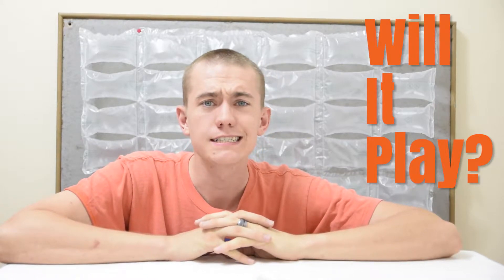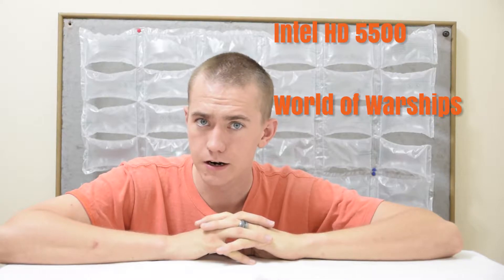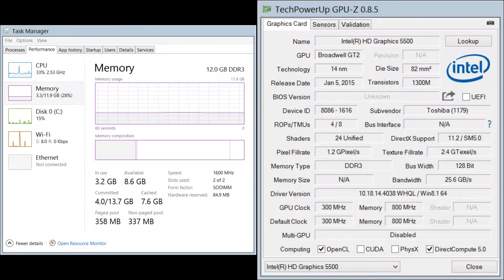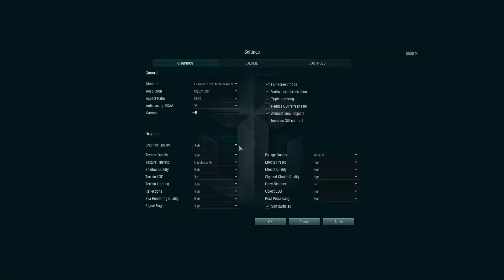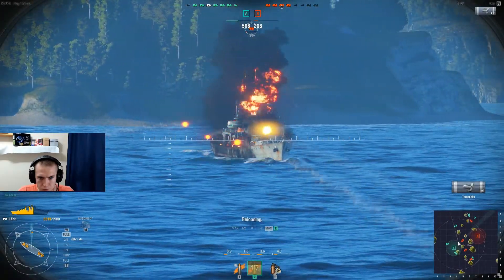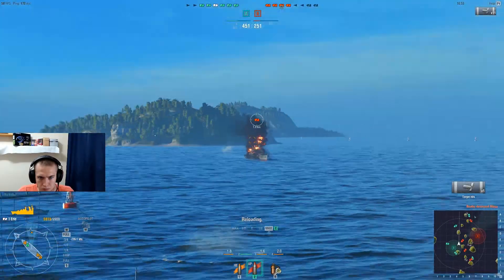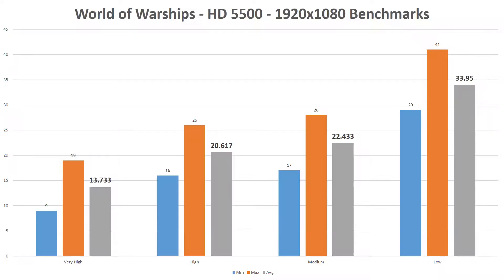Will It Play? - HD 5500 - World of Warships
In this episode of Will It Play? I examine how well the Intel HD 5500 plays World of Warships.

The aim of this video series is to help prospective computer buyers in determining whether they need a graphics card for popular video game titles.